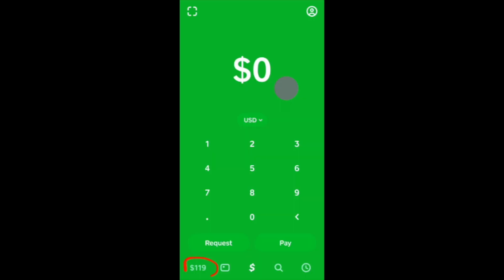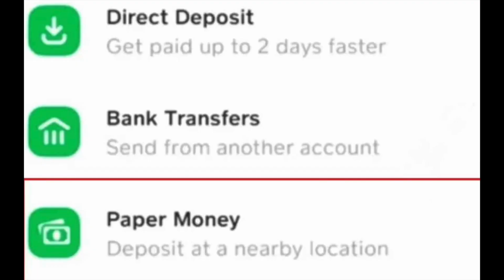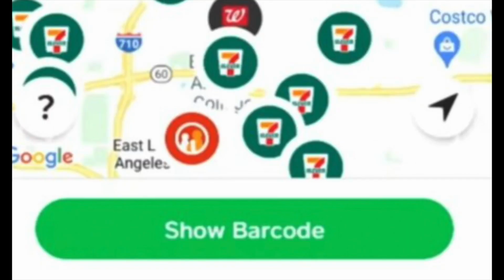How to add money to Cash App Card at Walgreens with Barcode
In this video we gonna talk about how to add money to Cash App Card at Walgreens with Barcode.